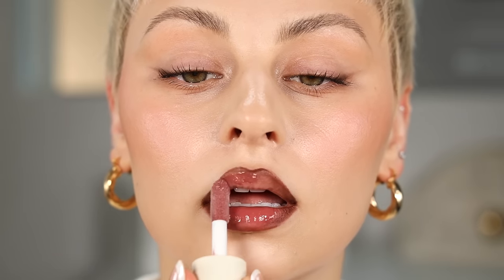I wanted to HATE this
So I originally filmed this as a short and wasn't gonna upload it as a full YT video BUT so many of you had questions about this lip combo that I figured I'd throw it up as a lil bonus vid ❤️